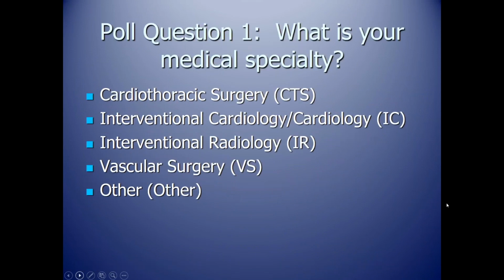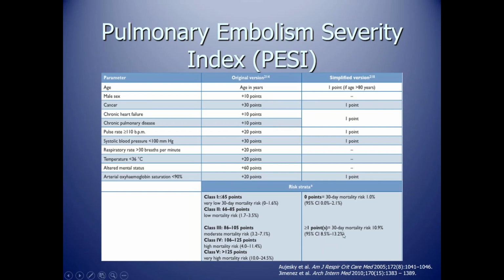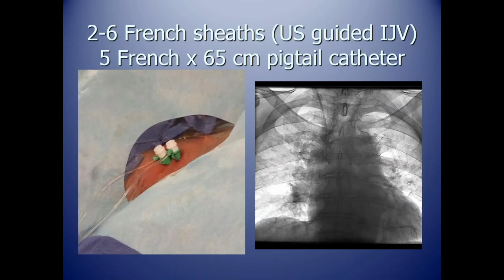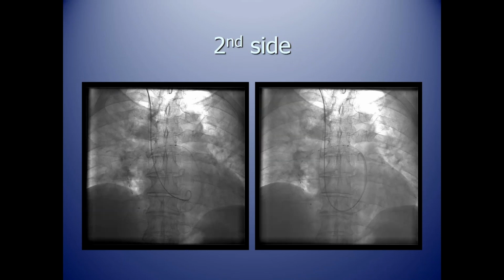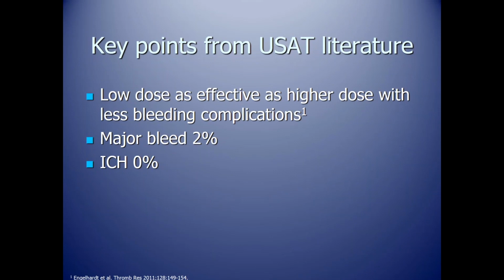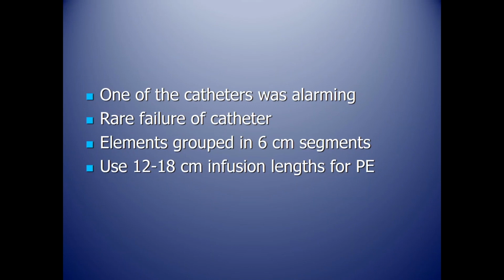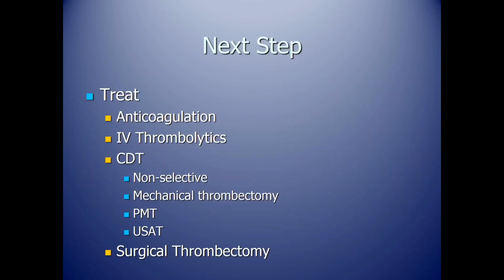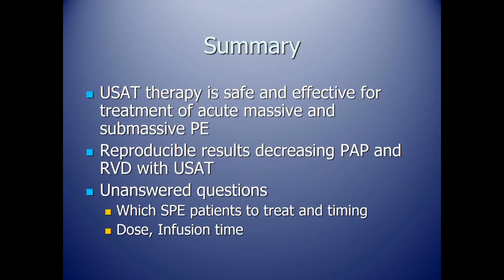Webinar Recording: Tips & Techniques in Interventional PE Treatment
Learn specific tips and techniques for optimal access and navigating challenging anatomy for PE Treatment in this case-based discussion with esteemed interventional radiologist Dr. Keith M. Sterling.

US FDA CLEARED INDICATIONS: The EkoSonic® Endovascular System is indicated for the ultrasound-facilitated, controlled, and selective infusion of physician-specified fluids, including thrombolytics, into the vasculature for the treatment of pulmonary embolism; the controlled and selective infusion of physician-specified fluids, including thrombolytics, into the peripheral vasculature; and the infusion of solutions into the pulmonary arteries. Instructions for use, including warnings, precautions, potential complications, and contraindications can be found Caution: Federal (USA) law restricts these devices to sale by or on the order of a physician.

CE Mark: The Ekosonic™ Endovascular System is intended for the controlled and selective infusion of physician-specified fluids, including thrombolytics, into the peripheral vasculature. Intended for the treatment of pulmonary embolism patients with ≥ 50% clot burden in one or both main pulmonary arteries or lobar pulmonary arteries, and evidence of right heart dysfunction based on right heart pressures (mean pulmonary artery pressure ≥ 25 mmHg) or echocardiographic evaluation.

EKOS and EkoSonic are registered trademarks of EKOS Corporation, a BTG International group company. BTG and the BTG roundel logo are registered trademarks of BTG International Ltd.

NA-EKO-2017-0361